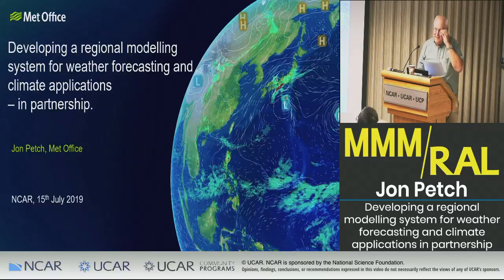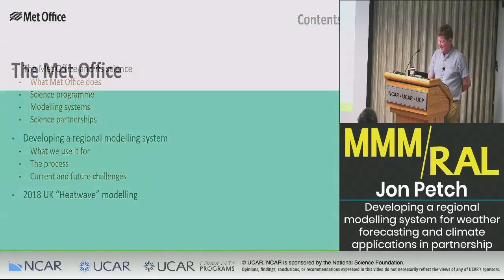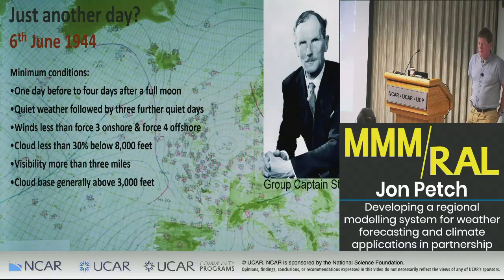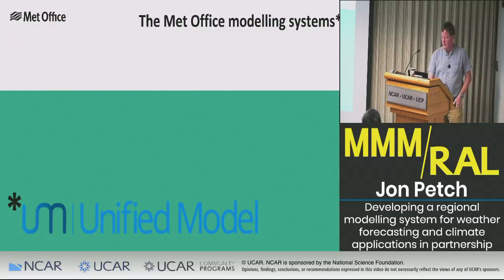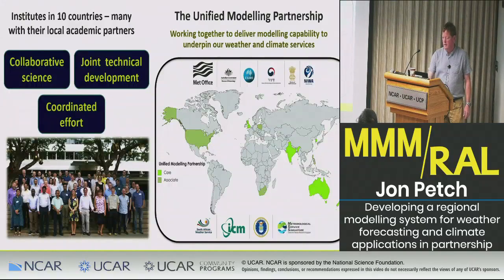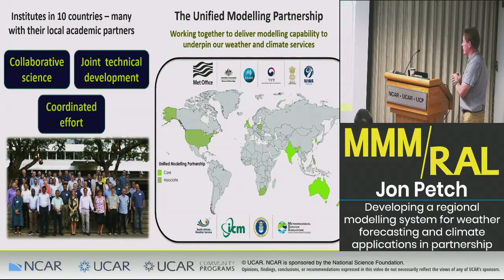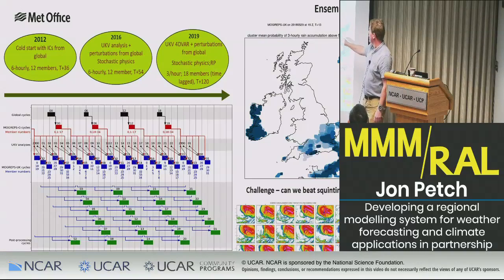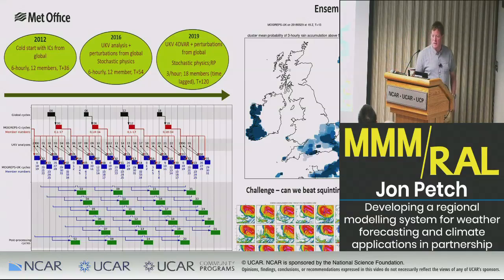MMM/RAL Special Joint Seminar | July 2019 - Developing a regional modeling system - Jon Petch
Developing a regional modeling system for weather forecasting and climate applications in partnership
Jon Petch - United Kingdom Meteorological Office

An overview of current and planned efforts to evaluate and develop the kilometre gird-scale regional modeling system in the Met Office. This will include current and longer term research and developments as well as specific results from recent evaluation activities.  I will also highlight the importance of science partnerships in the Met Office in underpinning this activity.

Monday, July 15, 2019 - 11:00am
NCAR-Foothills Laboratory, 3450 Mitchell Lane
FL2-1001, Small Auditorium